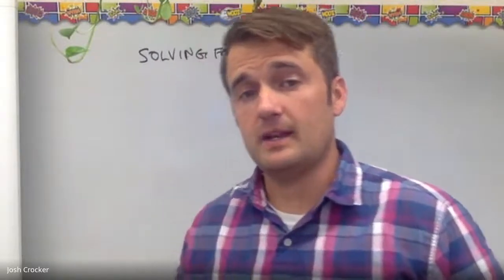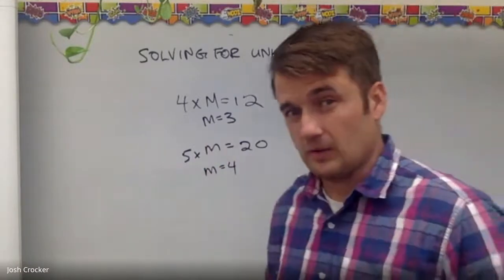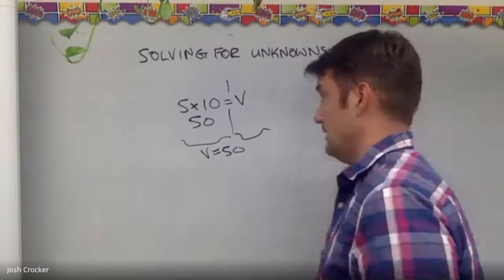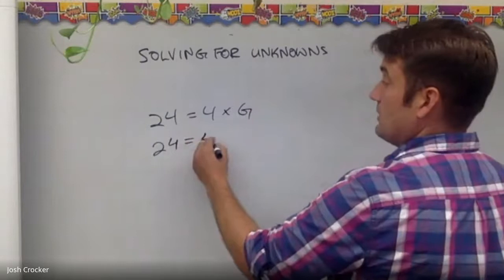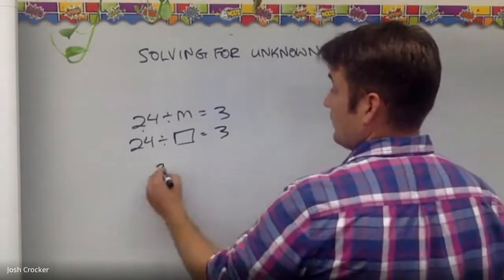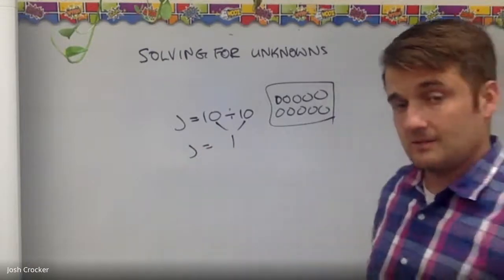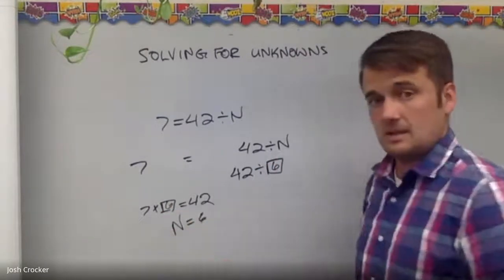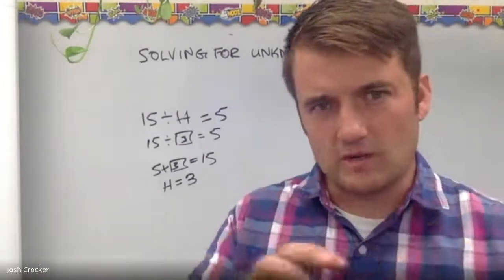Solving for Unknowns, Multiplication and Division